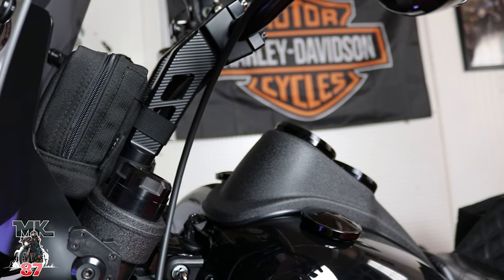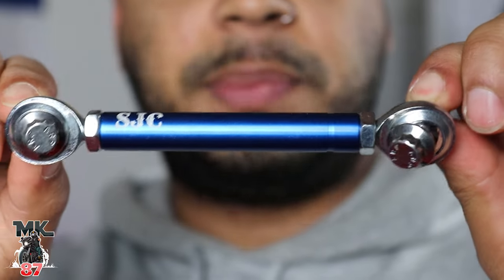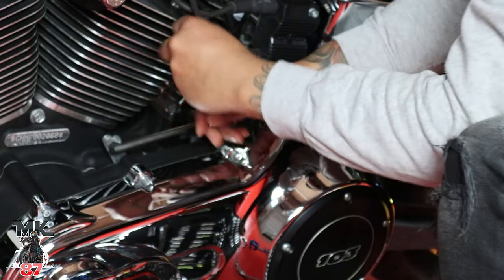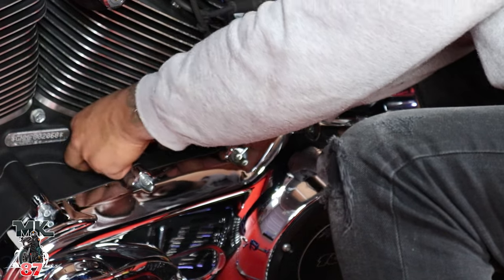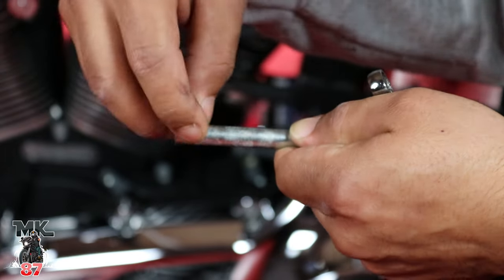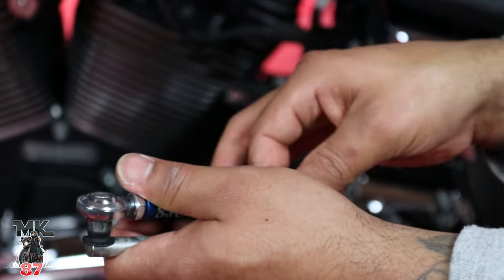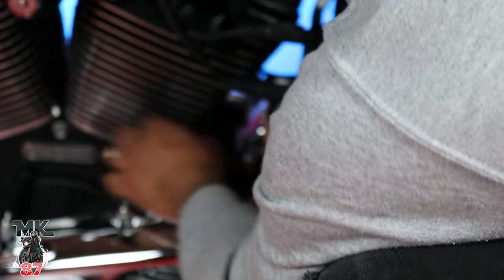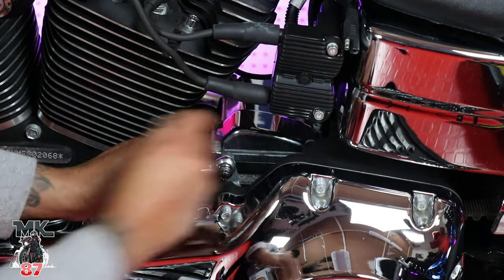How to install a shifter linkage & shift peg on a Harley Davidson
Step by step tutorial on how to install a shift linkage and shift peg on your Harley davidson Dyna.

squid mic